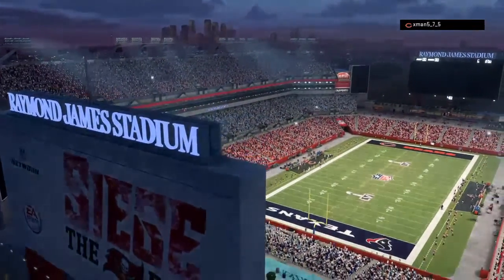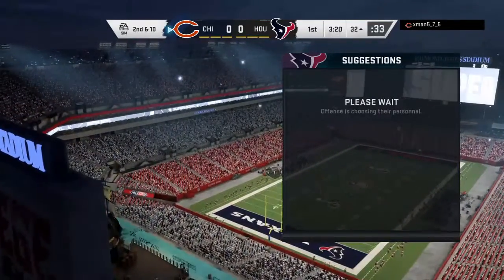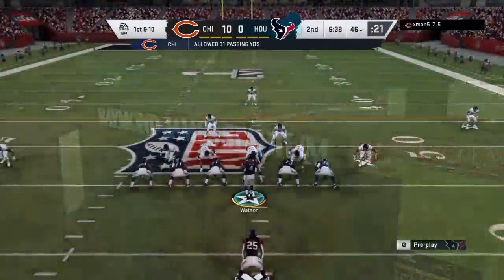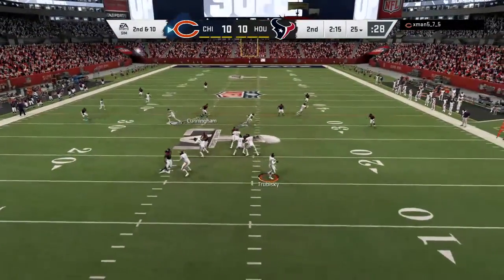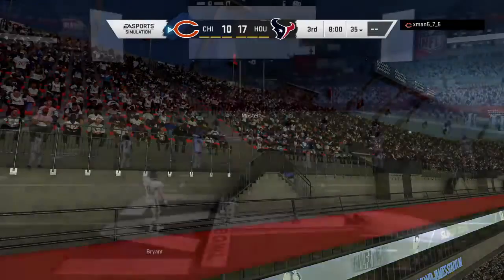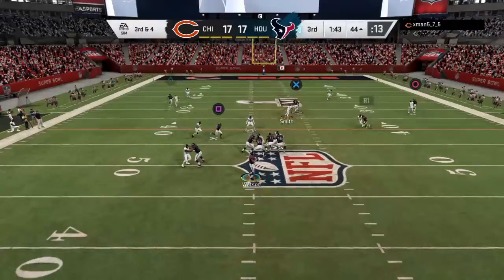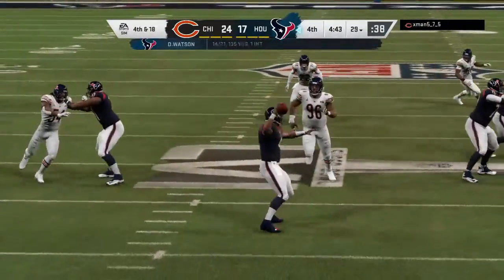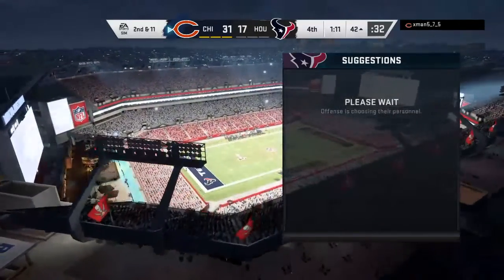TimmySimps's Texans3 SB